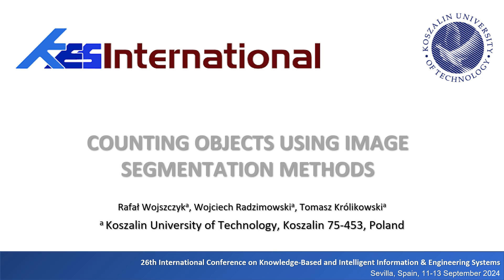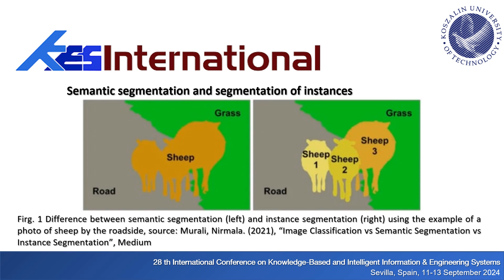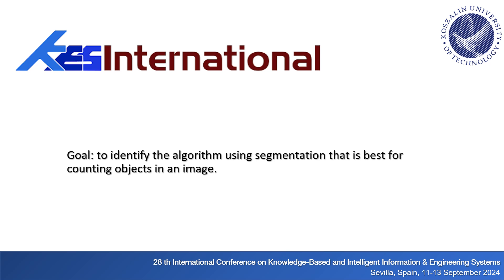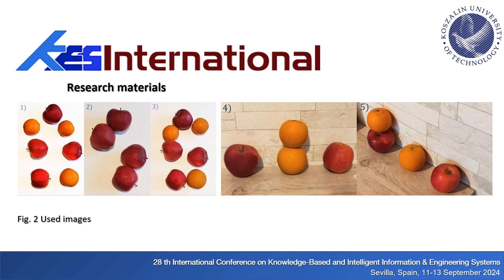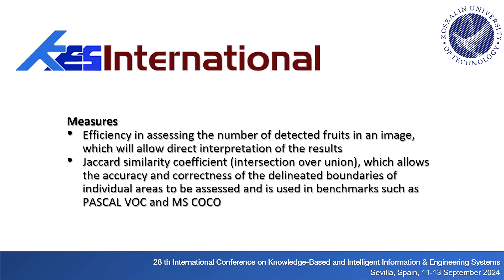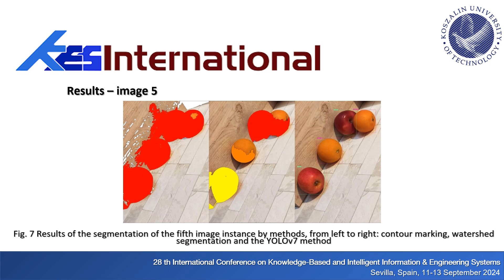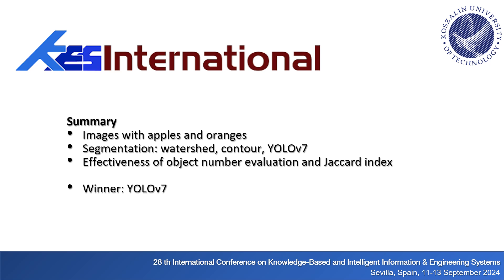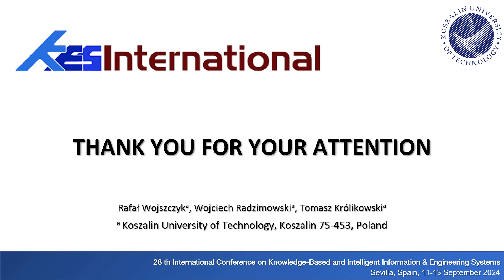k24 297 Counting objects using image segmentation methods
28th International Conference on Knowledge-Based and Intelligent Information & Engineering Systems (KES 2024)
Counting objects using image segmentation methods
Abstract
The article describes image processing, where a comparison of selected image segmentation algorithms for counting the number of objects in an image was performed. The comparison was performed on a real example of photographic images, taken under everyday conditions. The results obtained were verified for correctness and accuracy, for which purpose the Jaccard index was used. The comparison was performed using a proprietary tool implemented in Python.